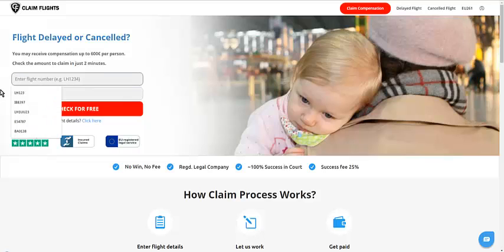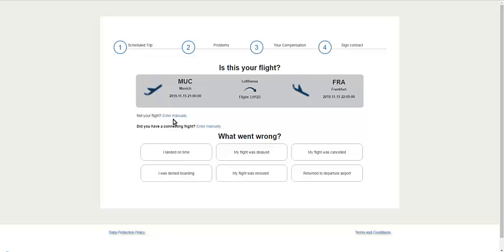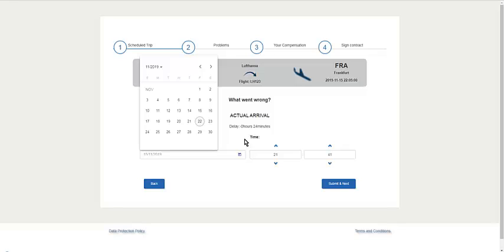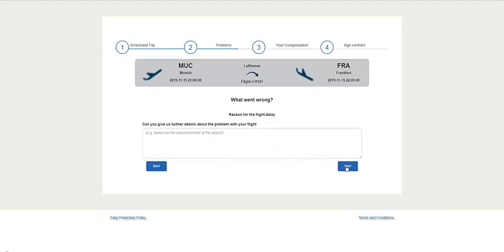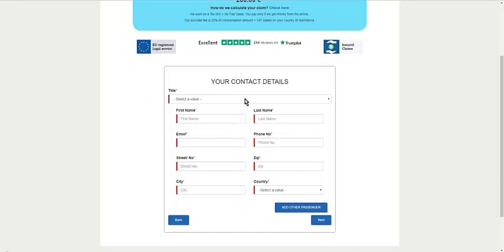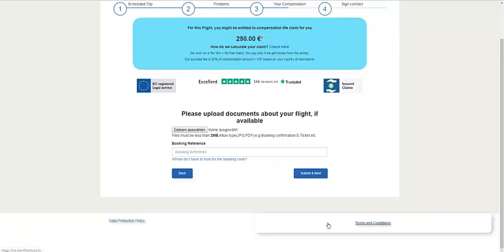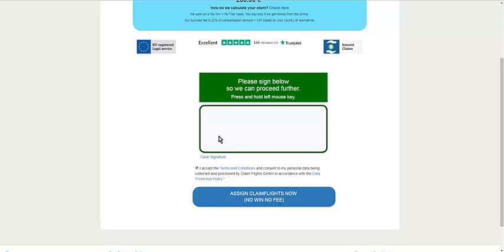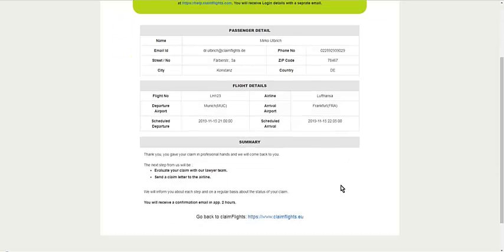How to use the Flight Delay Compensation Calculator